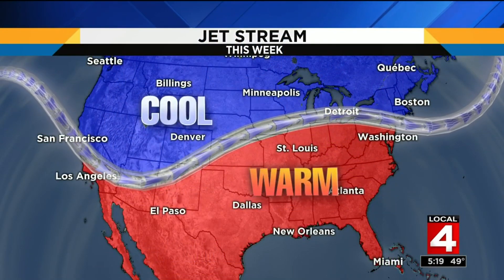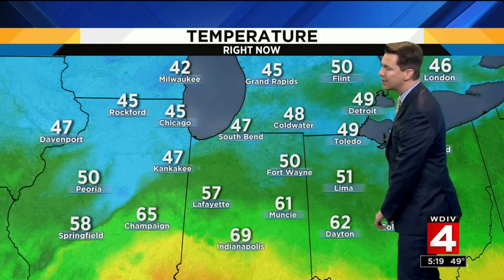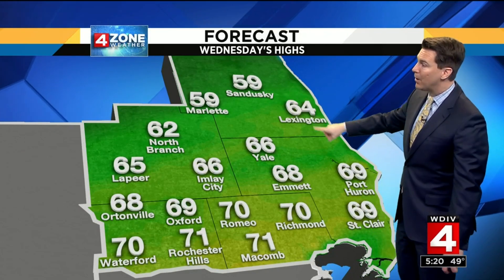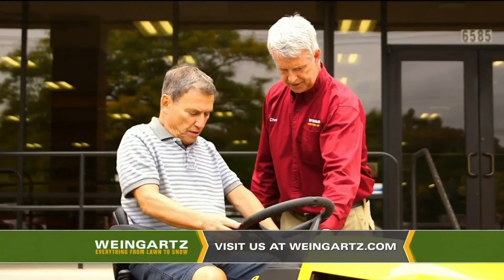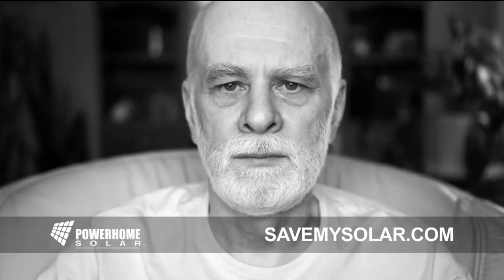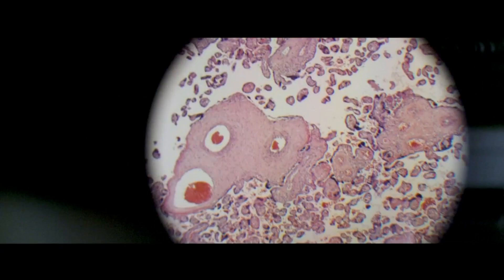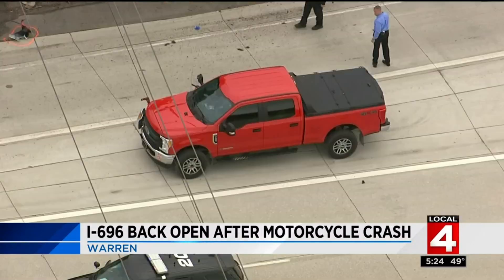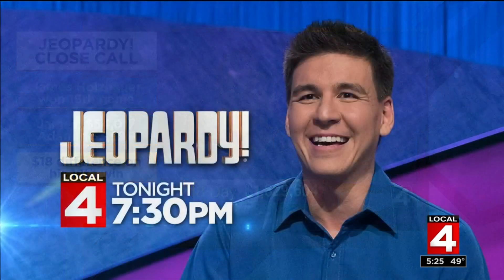Local 4 News at 5 - News Brief